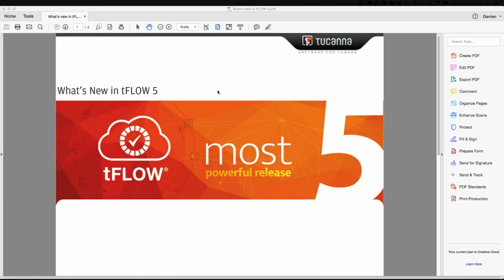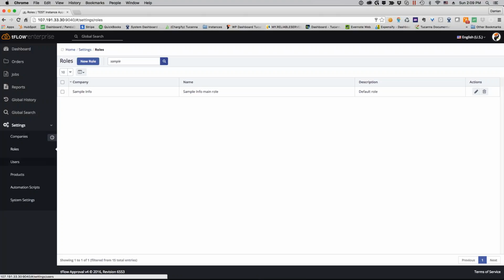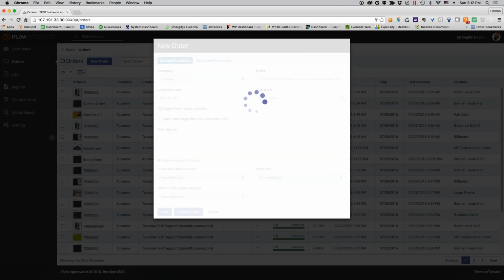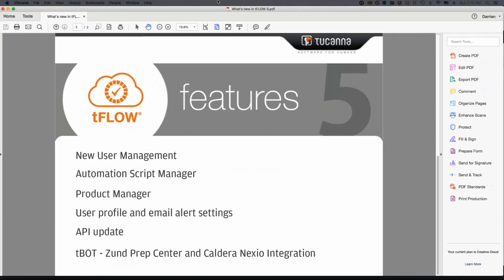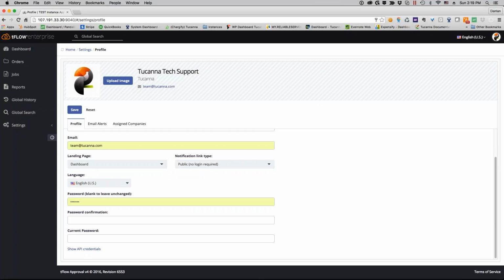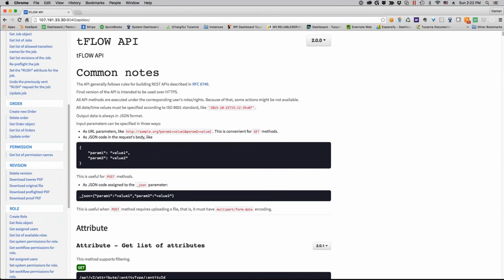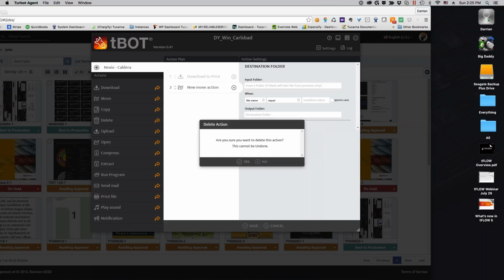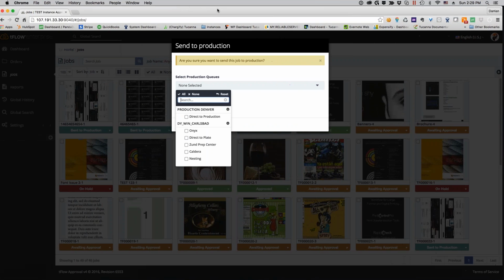tFLOW 5 Automated Workflow - What's new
Digital prepress workflow and automation, project management, and customer service system.  Watch here to see what's new in version 5!